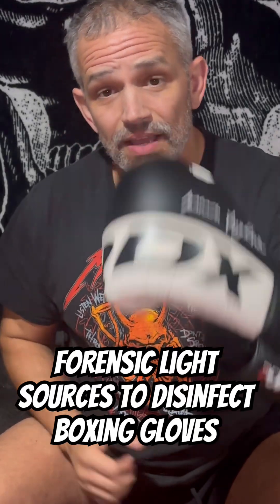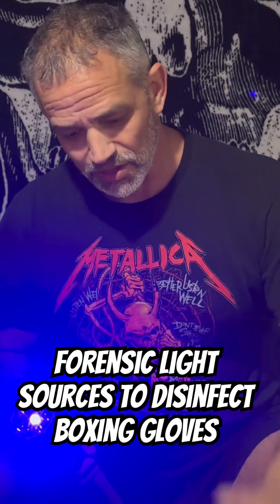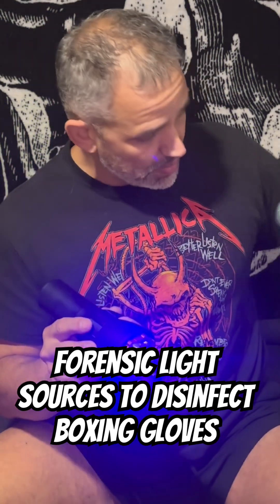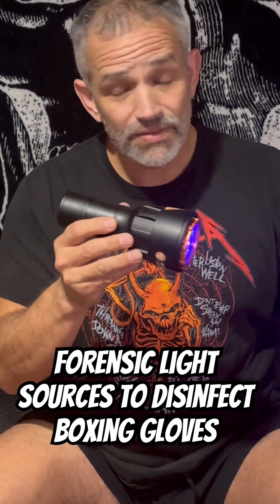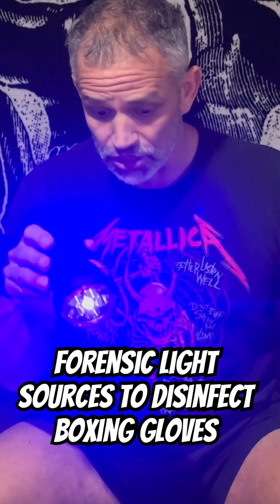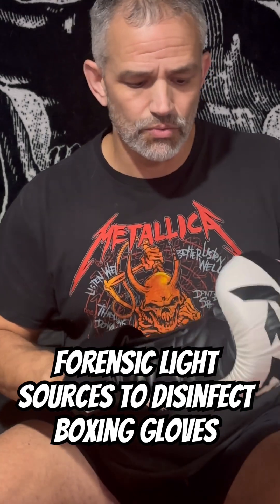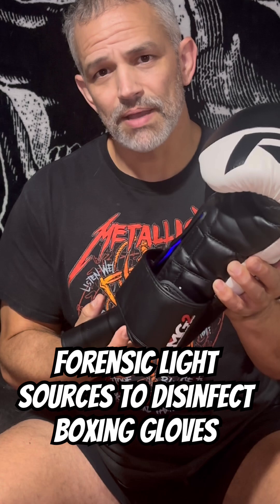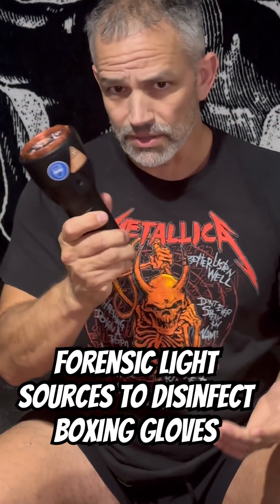How to clean boxing gloves forensicscience boxing Forensics MMA ￼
I used a 265 nm UVC forensic light source to neutralize the odor, causing bacteria in my boxing gloves